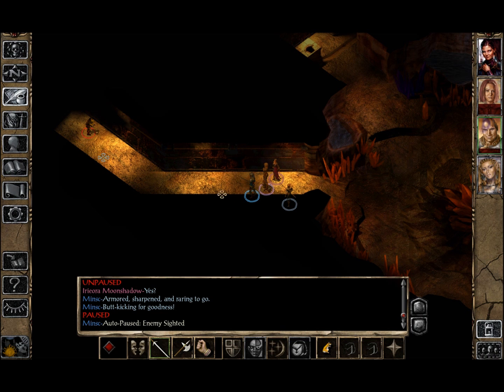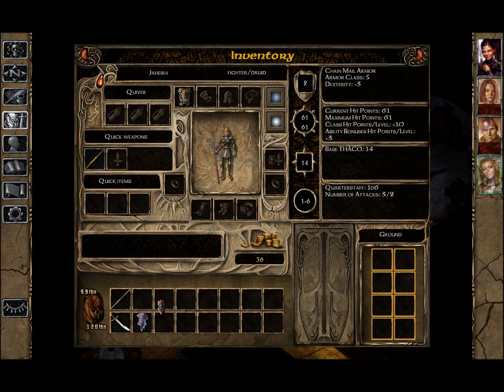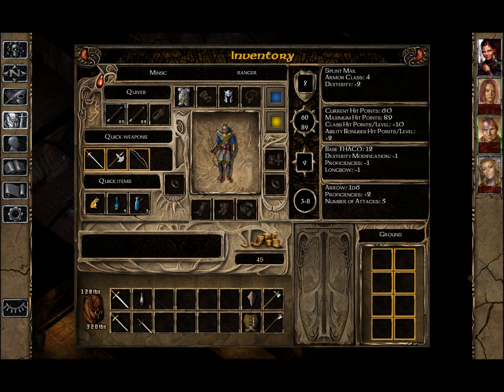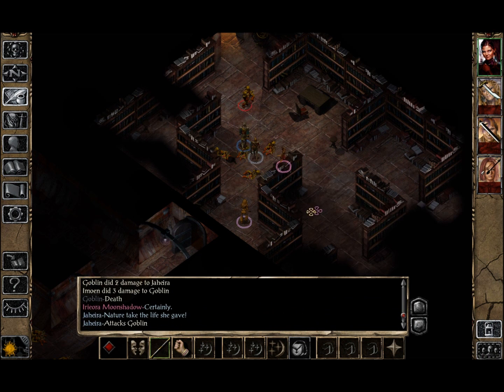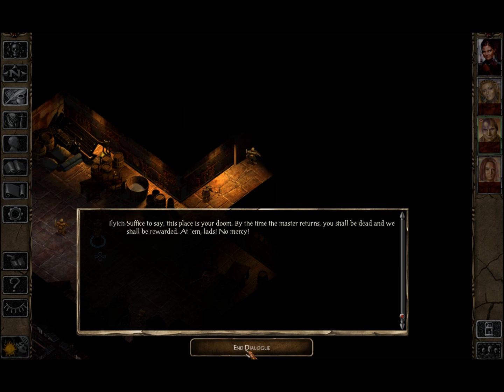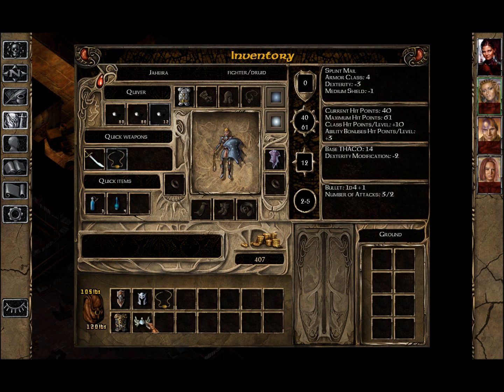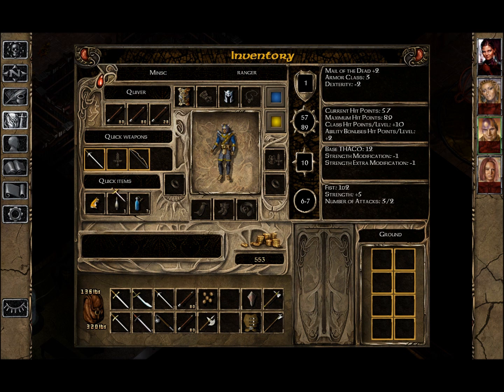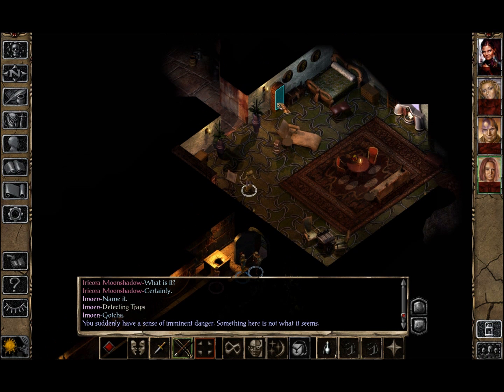[HD] Let's Play Baldur's Gate 2 Enhanced Edition [English] #2 - I guess I'm exploring a complex to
Sadly, there are no E-shroom style New charcter sequences in this particular video.  Nonetheless, it's still pretty awesome.